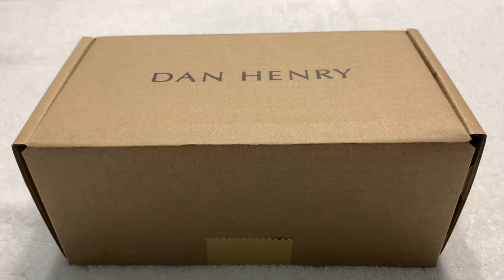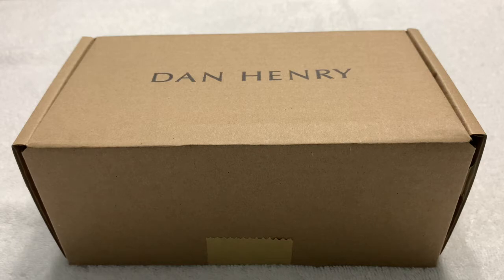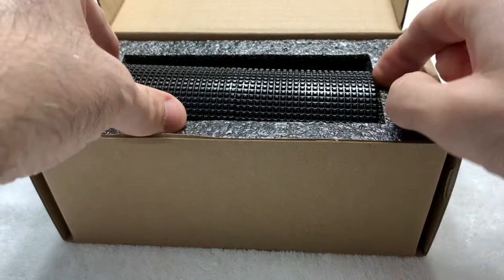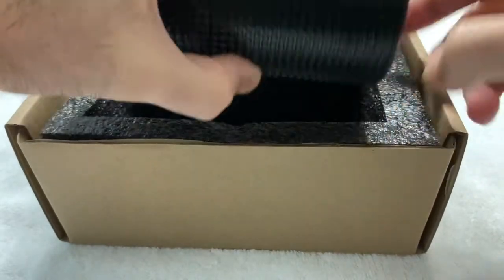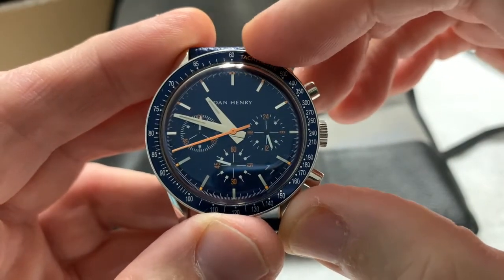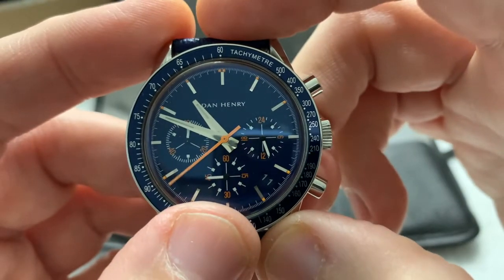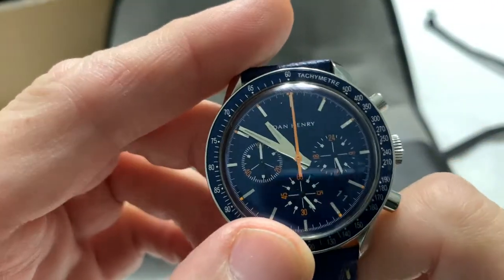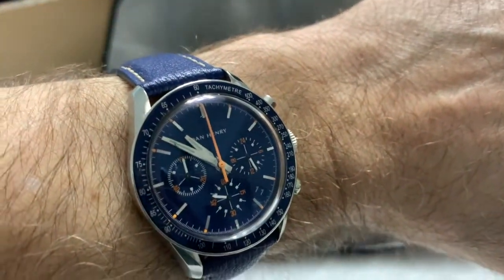Unboxing & Review: Dan Henry 1962 Racing Chronograph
I offer for your viewing please a special unboxing and review of a very nice Dan Henry racing chronograph watch that was gifted to me for Hanukkah 2020 by my friend and fellow YouTuber Uncle Lou. Lou (not his real name of course) has two YouTube channels dedicated to college football. Mostly University of Georgia. of which I am not a fan. but also of college football in general, of which I am a huge fan. My team is the Florida Gators, of course, but this is a very entertaining channel. and Lou is an entertaining guy. I thank him for this gift, and for years of entertainment.

Note: video was filmed before the debacle that was the Florida-LSU game. So anything I say about that game was before we screwed everything up. Please enjoy the video.